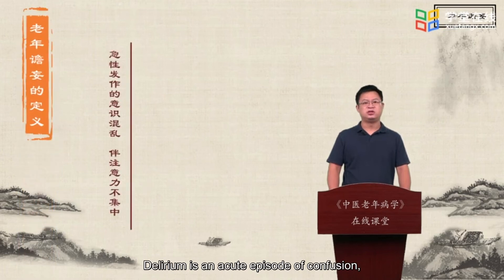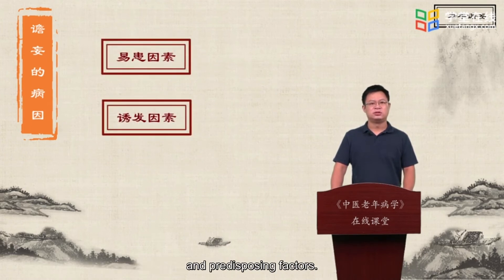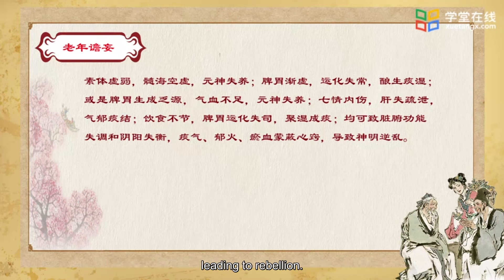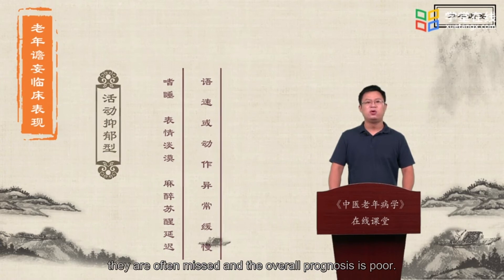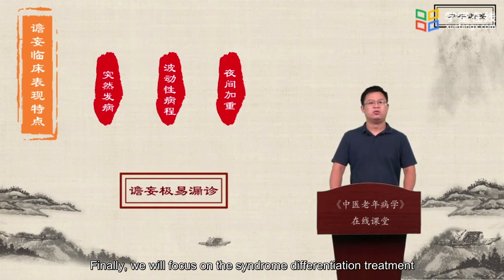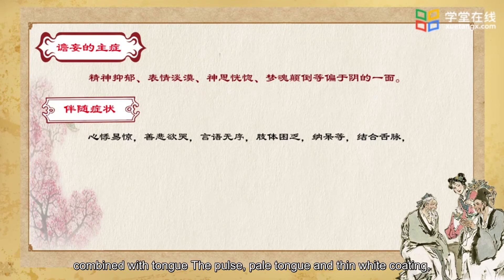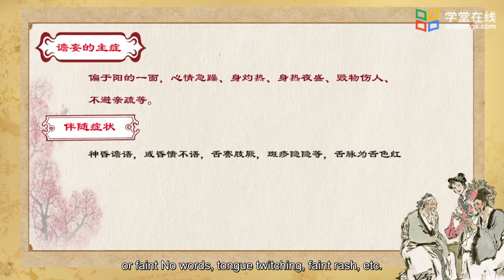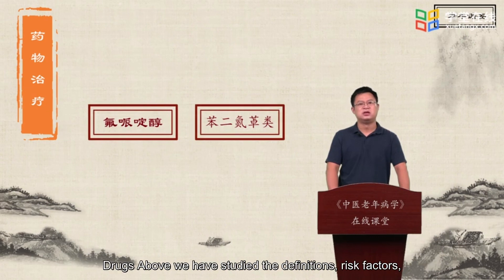2.6 Senile Delirium